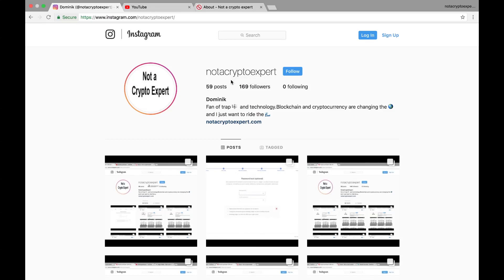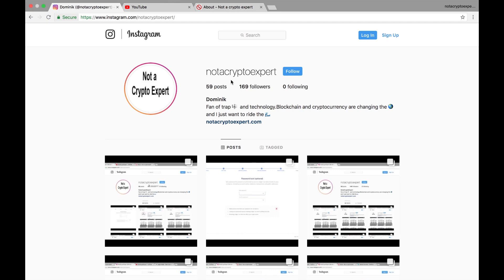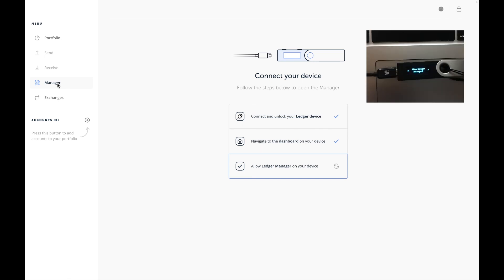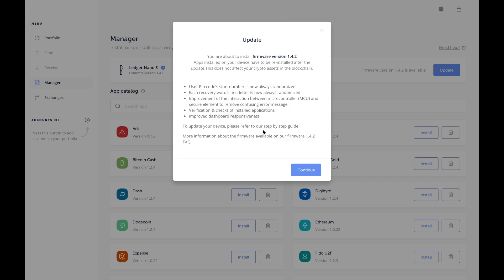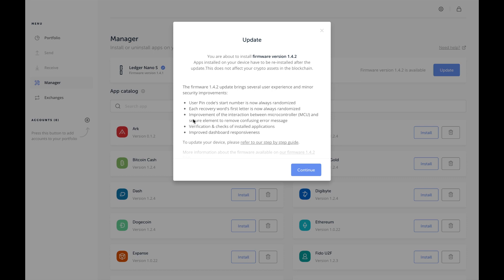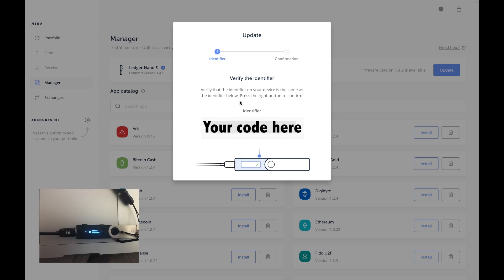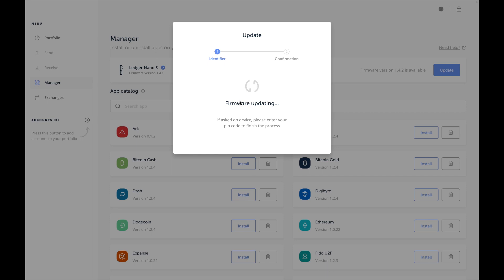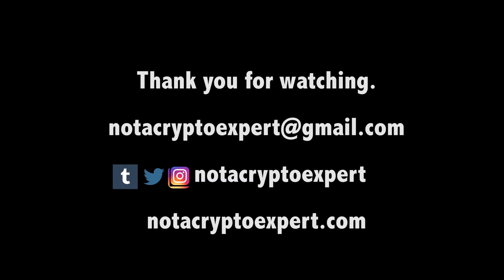Updating firmware on Ledger Nano S to 1.4.2 using Ledger Live